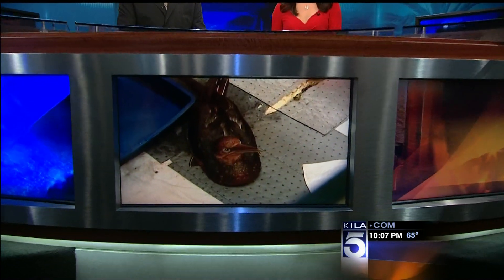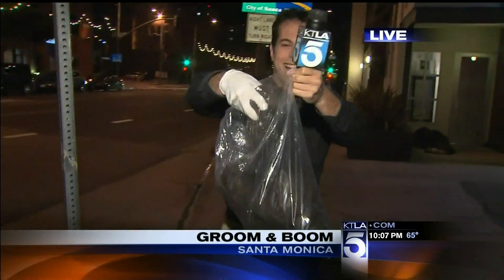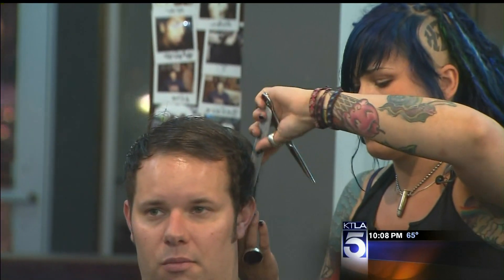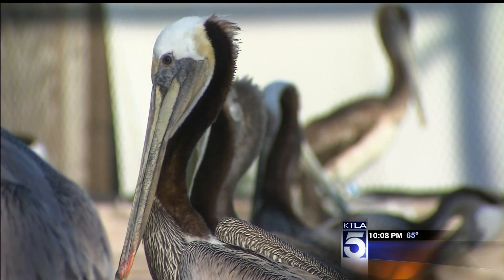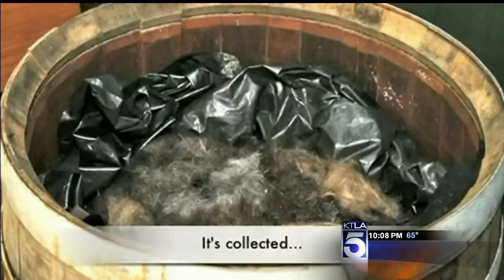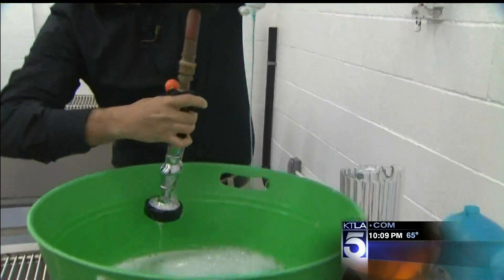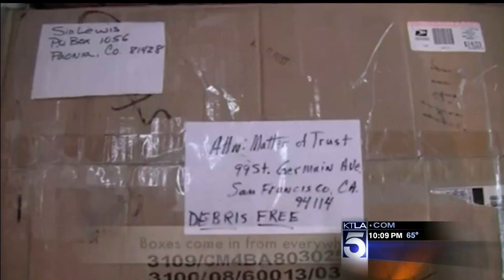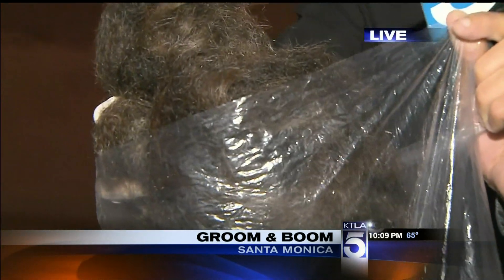Gulf Oil Cleanup: Pantyhose & Human Hair (KTLA-TV)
Can the oil disaster in the Gulf of Mexico be partially cleaned up with human hair & lady's pantyhose? One California non-profit thinks so.